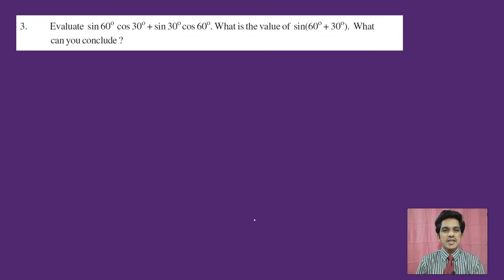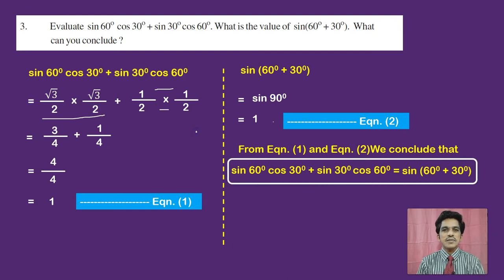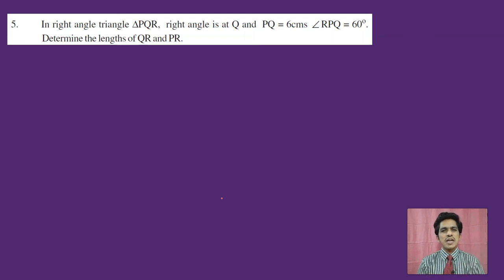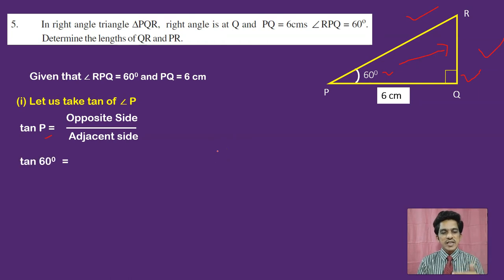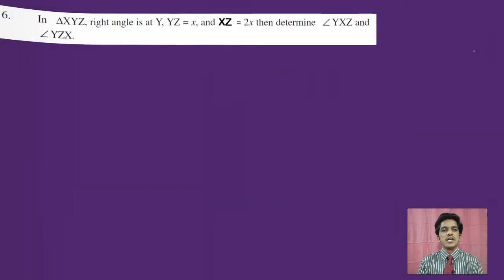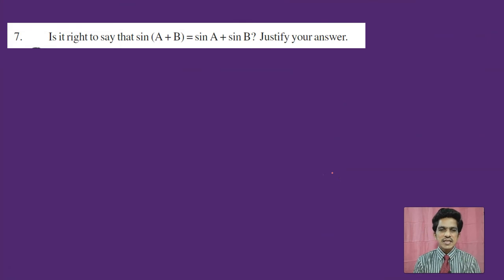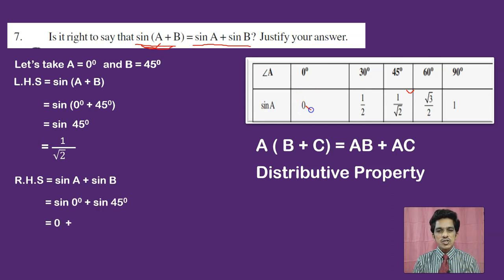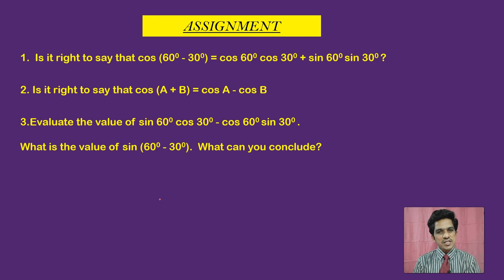TRIGONOMETRY - EXERCISE 11.2 - CLASS 10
This video explains the solutions to Problem 3 to Problem 7 of class 10 Trigonometry from ANDHRA PRADESHA AND TELANGANA MATHEMATICS TEXT BOOK